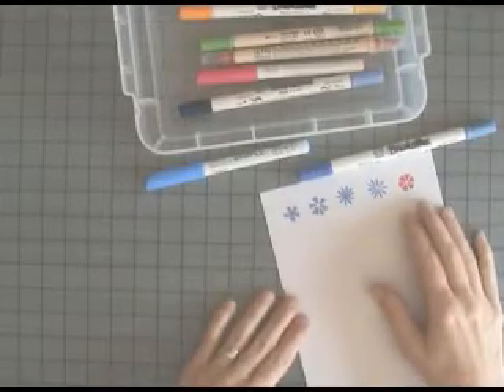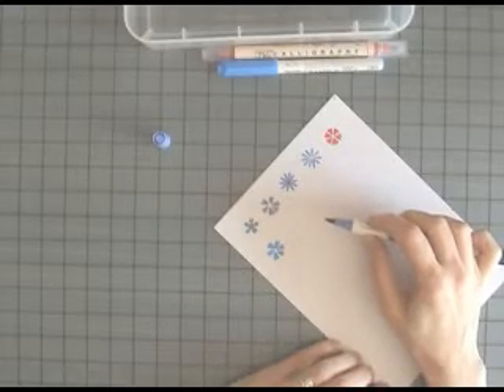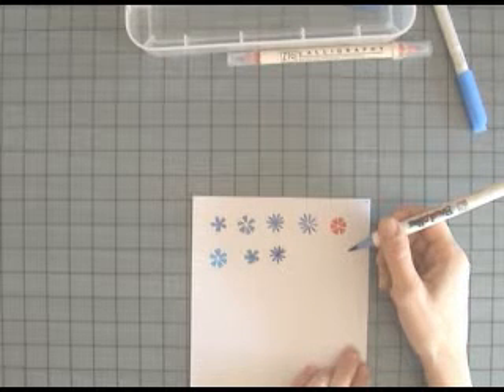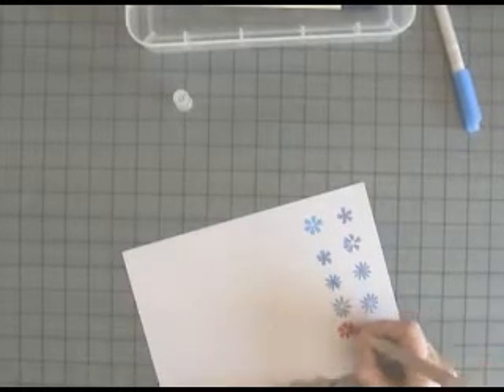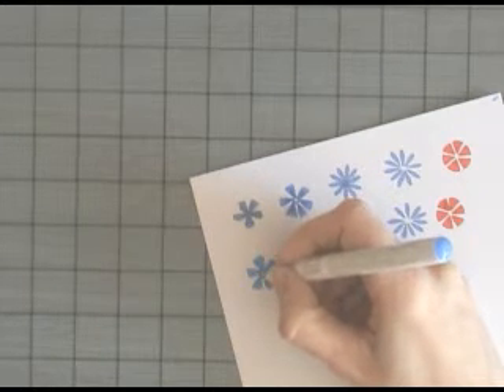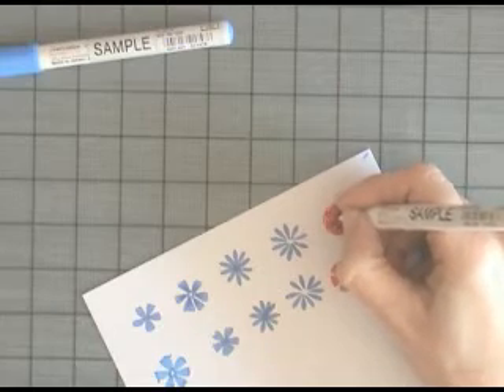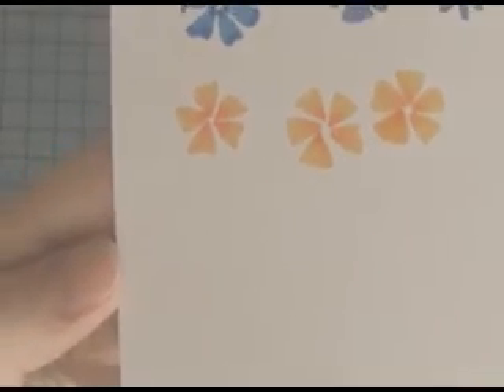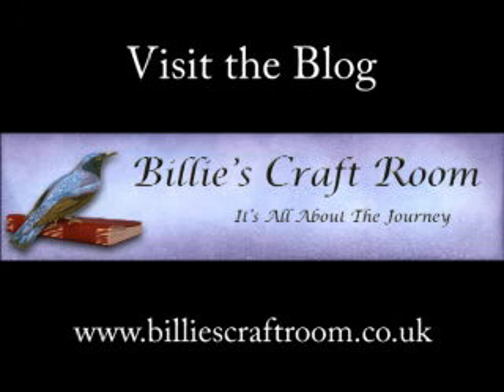Rock n Roll Flowers with Zig Markers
***ALL content uploaded to my YouTube channel is not intended for or directed towards children*** How to create a selection of flowers using Zig Markers.